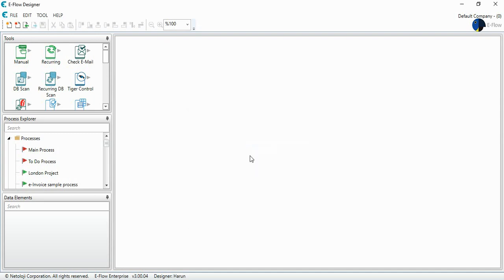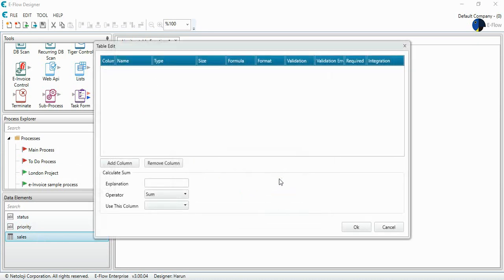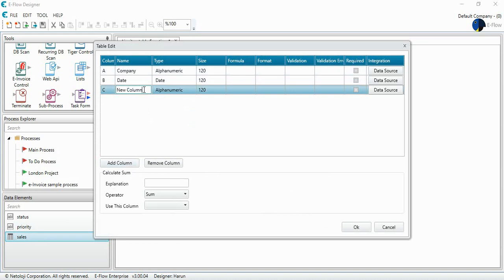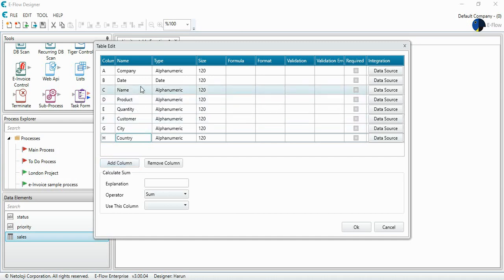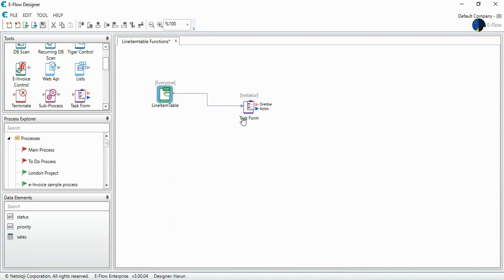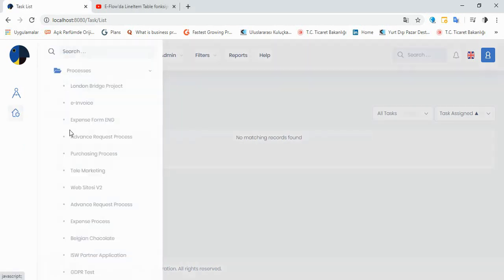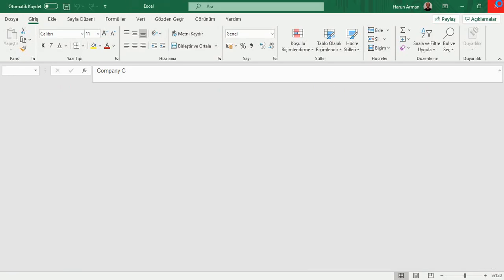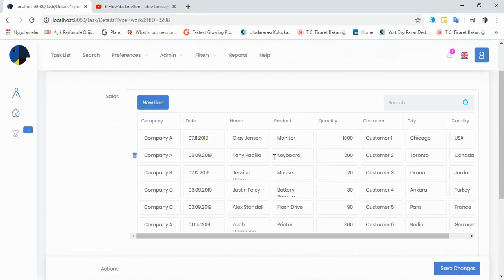LineItemTable Functions Video Series No:1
How to drag and drop an Excel File to LineItemtable in E-Flow.